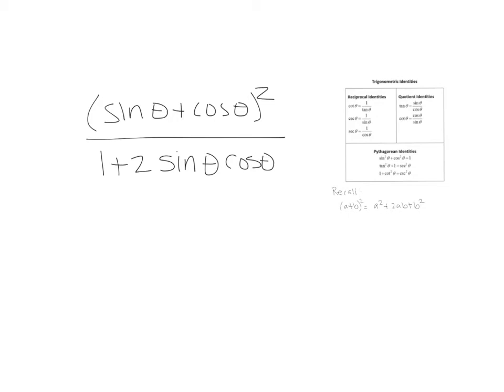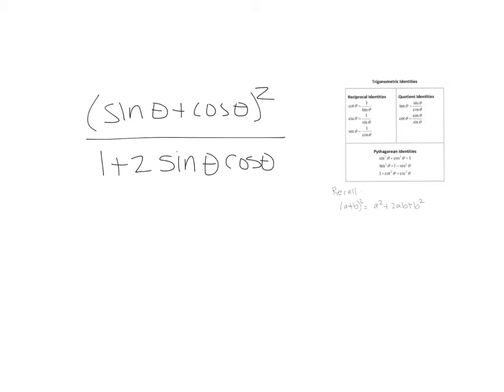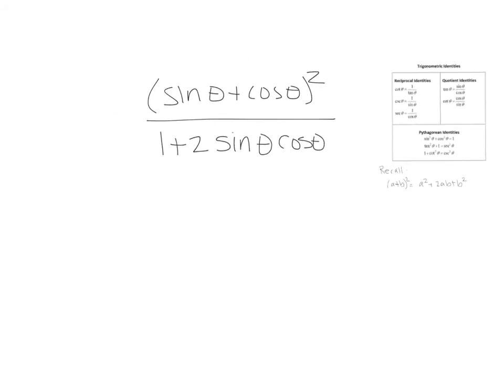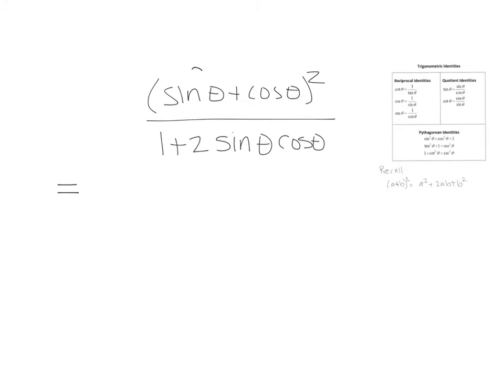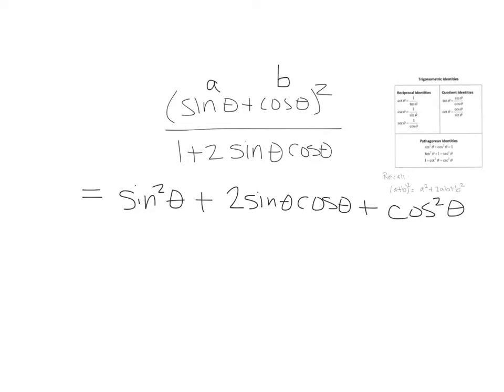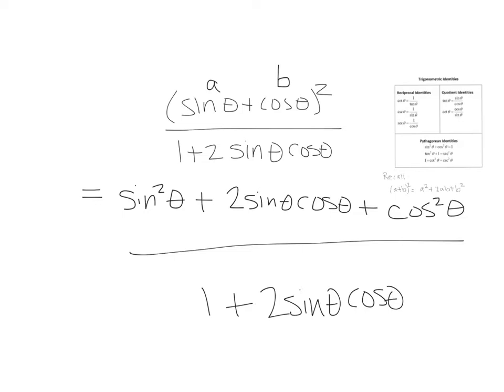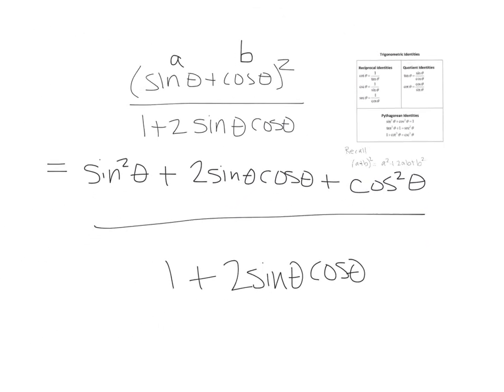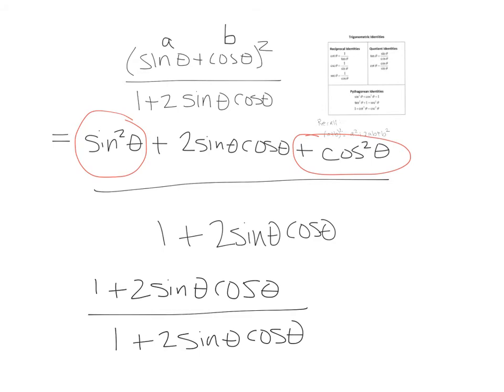Simplify the trigonometric expression